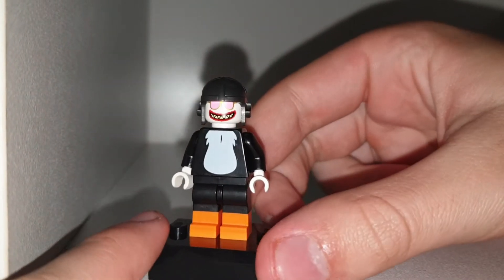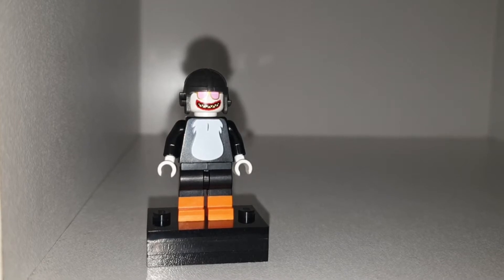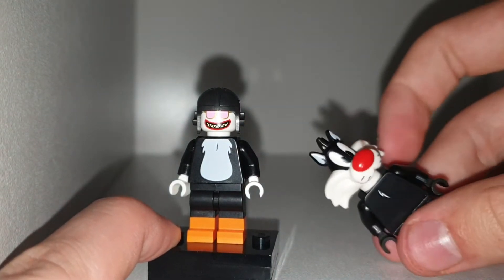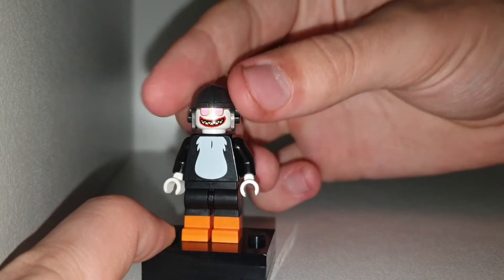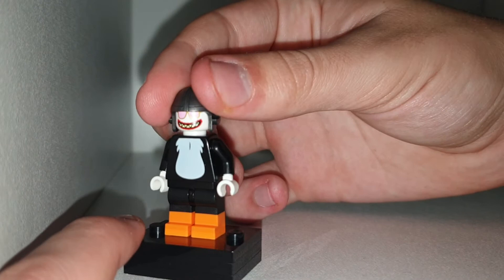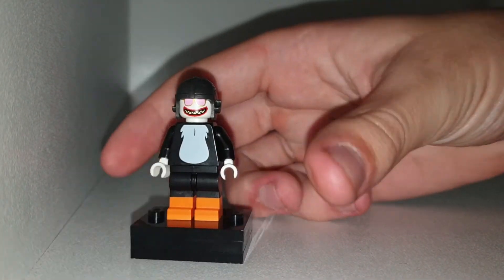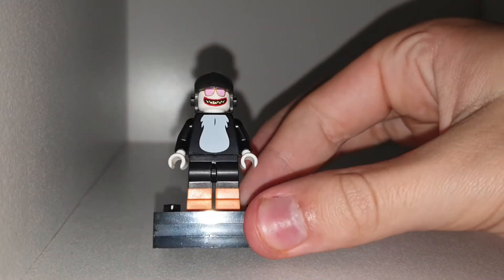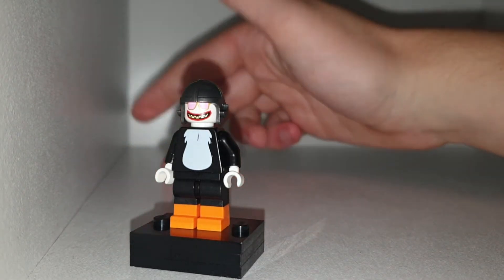LEGO Custom Toona Fish From Fortnite